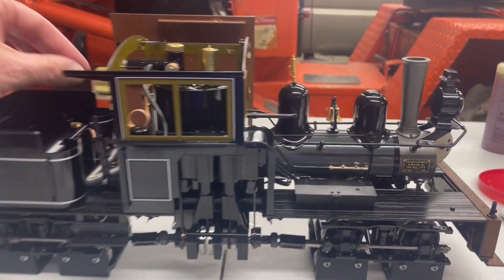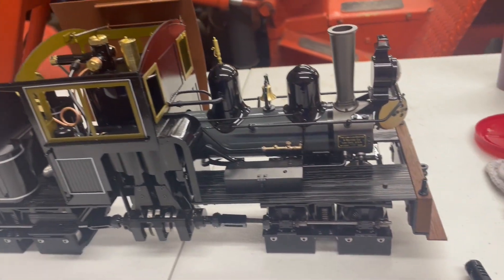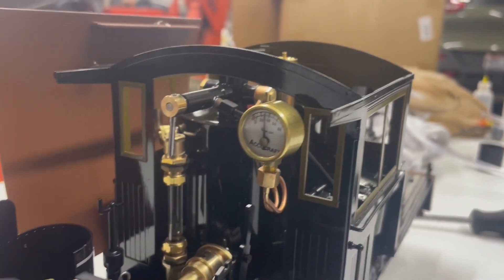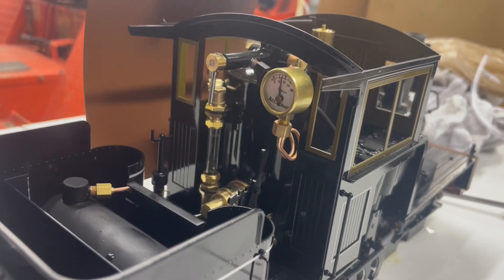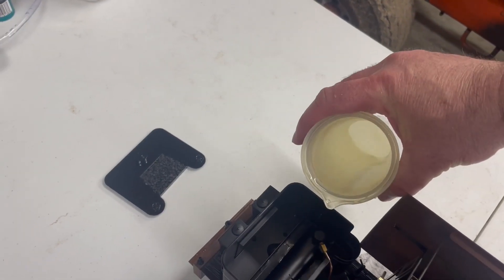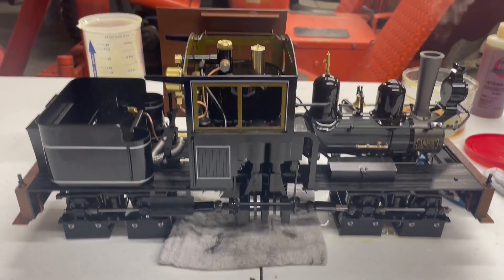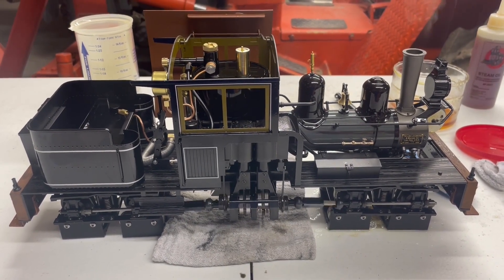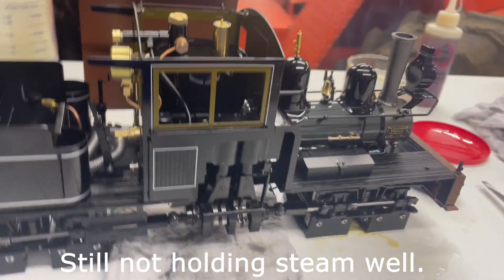Accucraft Shay 13 Ton Class A Live Steam Blue Boiler CS215 R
Accucraft Trains Shay 13 Ton Class A Live Steam, Blue Boiler, CS215-R.